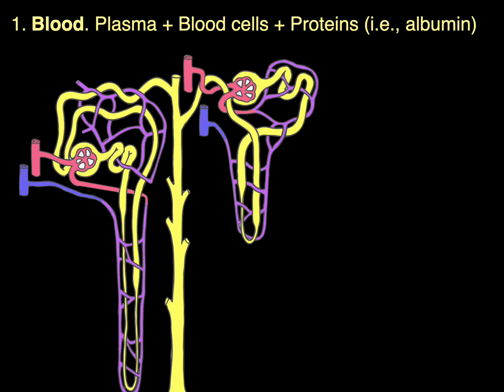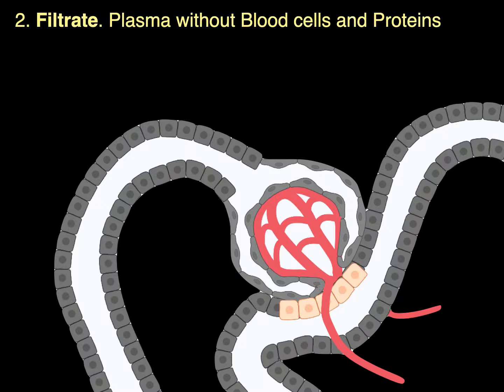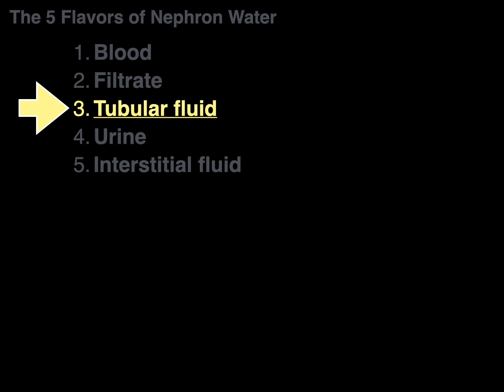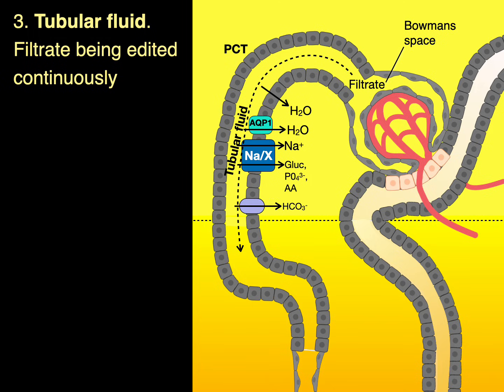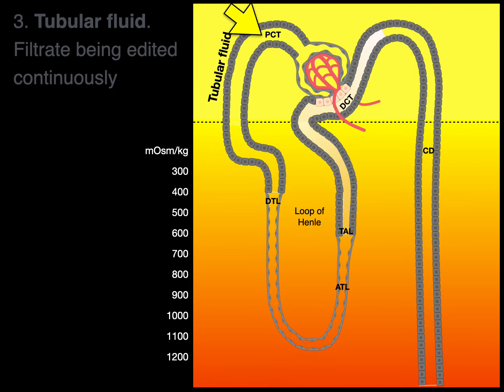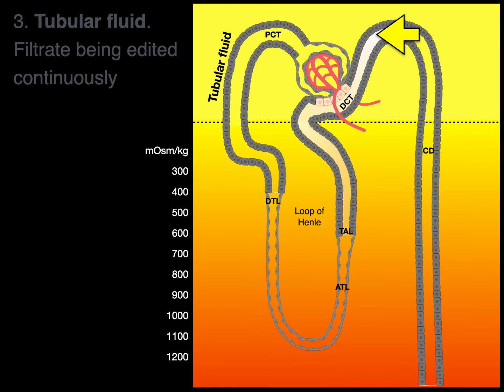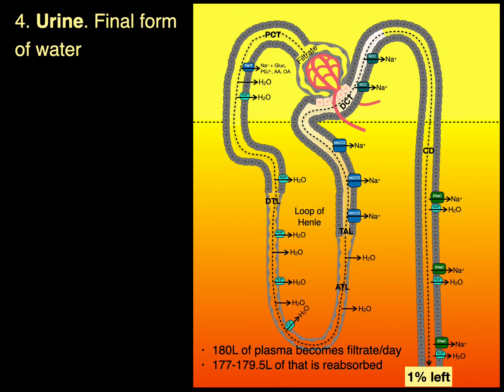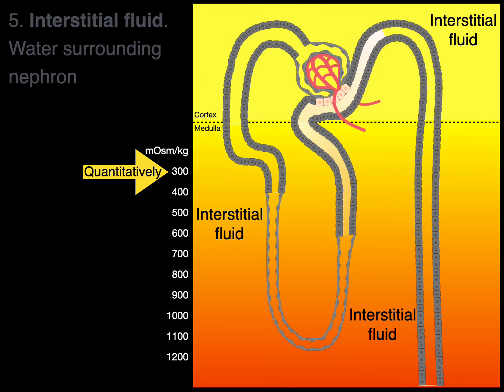From Blood to Urine: The Five Key Fluids in Renal Physiology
0:00. Introduction
0:27. One. Blood: Plasma + Blood cells + Proteins (i.e., albumin)
1:06. Two. Filtrate: Plasma without blood cells and proteins
1:55. Three: Filtrate being edited continously
4:15. Four: Urine: Final form of water
5:06. Five: Interstitial fluid: Water surrounding the nephron
5:38. In-a-Nutshell and Acknowledgements